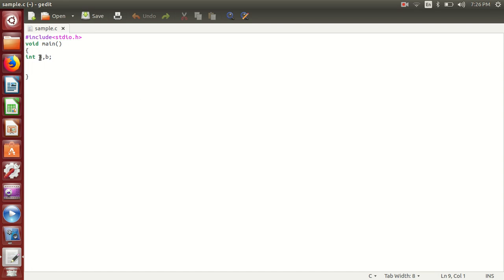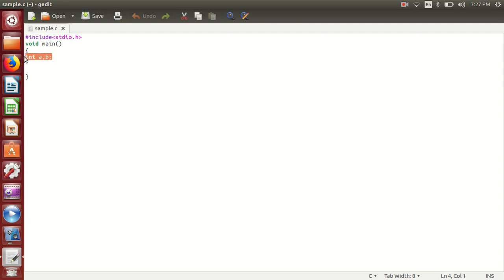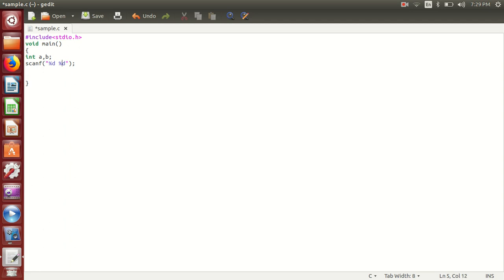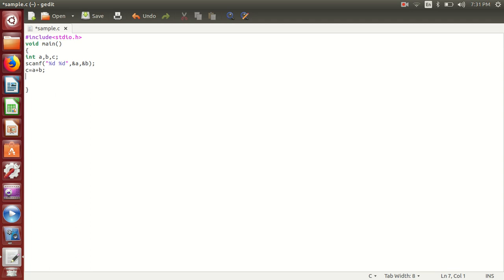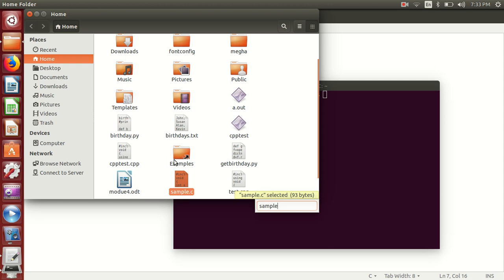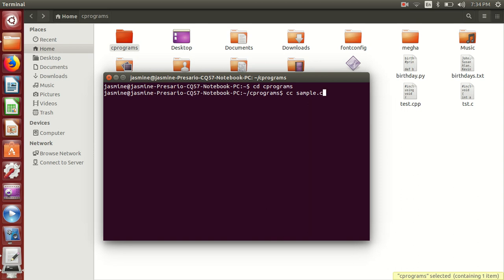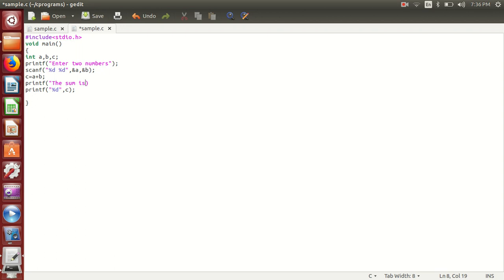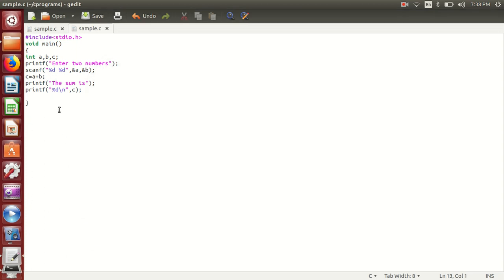A simple C program -Compile and Run in Ubuntu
The basic concepts of c programming is explained with an example of addition of two numbers.Identifiers,datatypes,format specifiers etc are the highlights.How a c program can be compiled and run is also explained